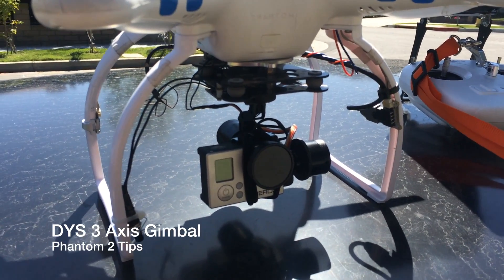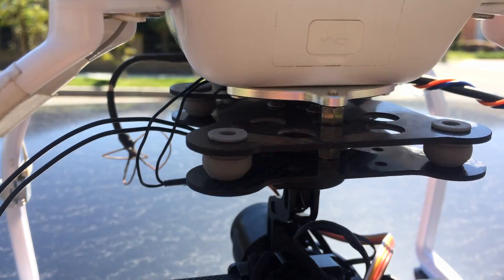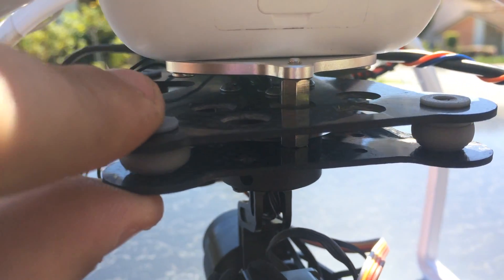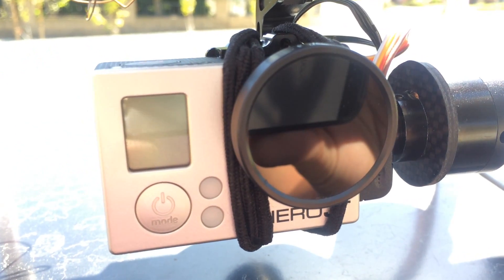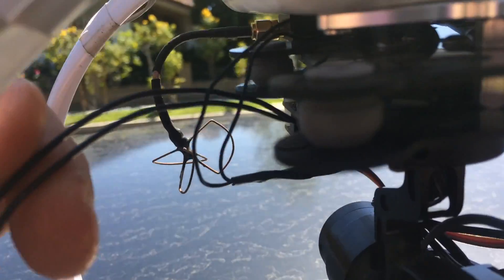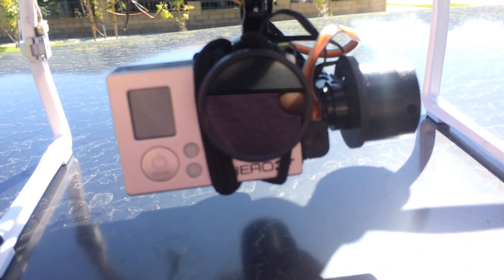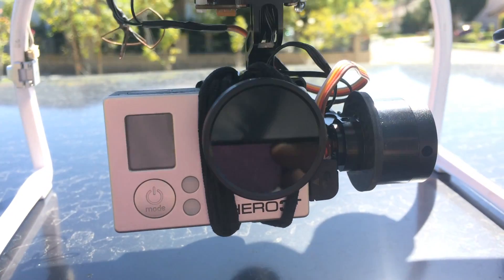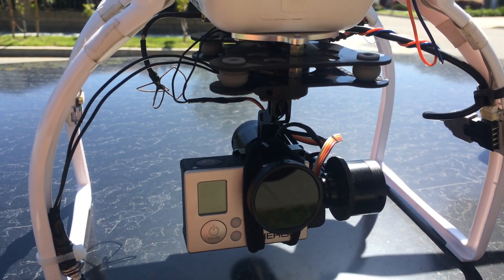DYS 3 Axis Gimbal On A DJI Phantom 2. Setup and Test Flight.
In this video I show you my setup for the DYS 3 Axis Smart Gimbal on my Phantom 2. I show test footage and my profile settings in simplebcg as well as how I have a button installed on the alexmos board.